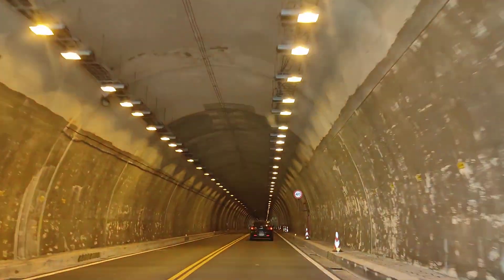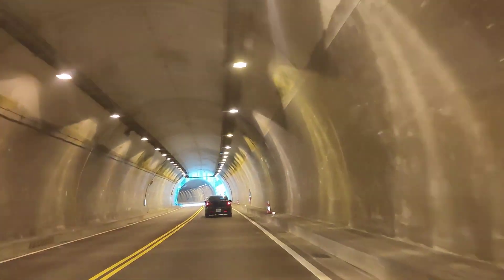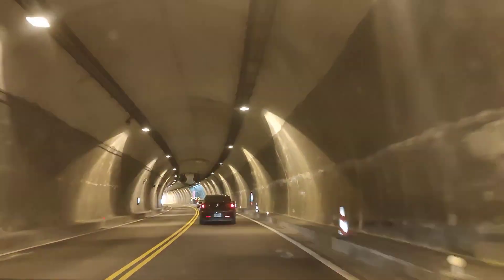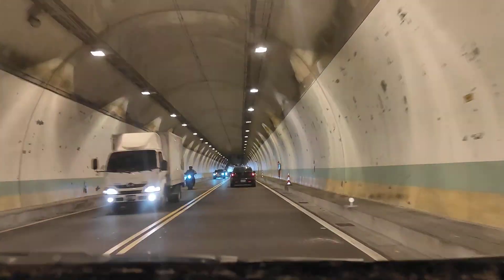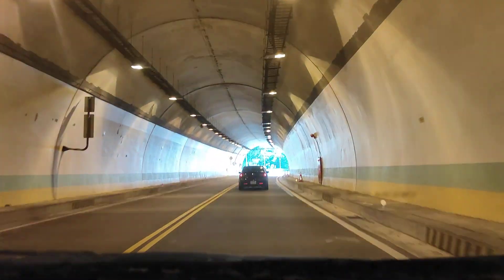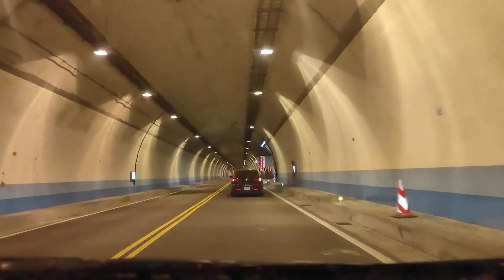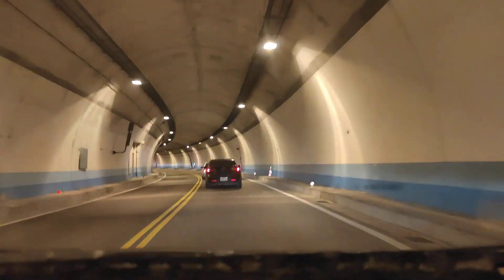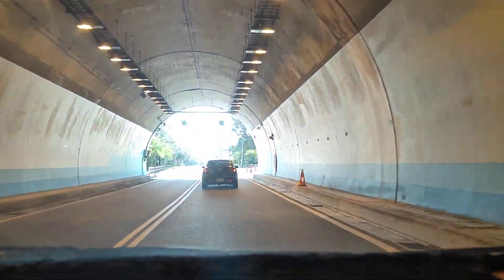Open Spaces In Between Tunnels Exiting Hualien City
These tunnels exiting Hualien City in southern Taiwan are unique in the sense that there are breaks of open spaces, which if these are defensive bunkers in the event of a Chinese invasion, will be ideal placements for anti-aircraft guns or missiles.